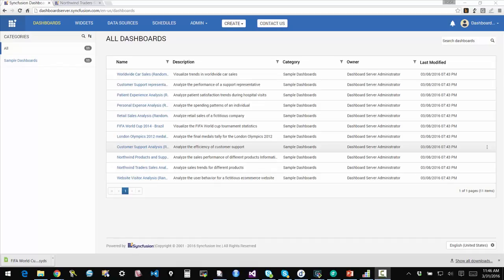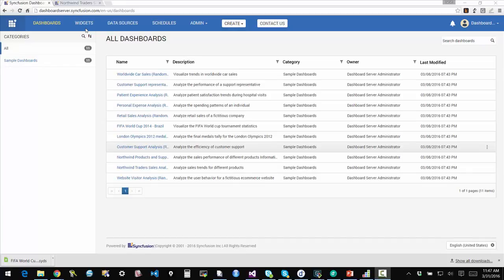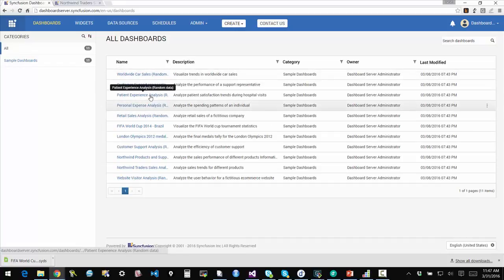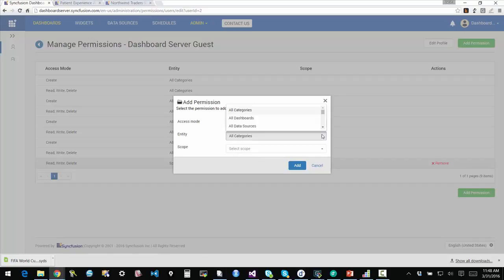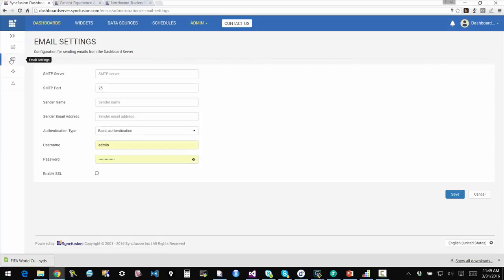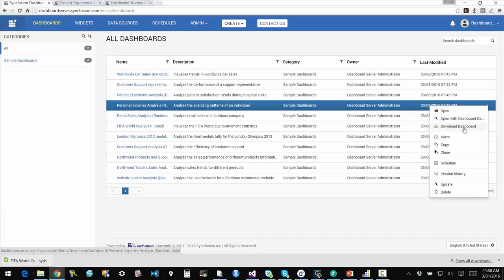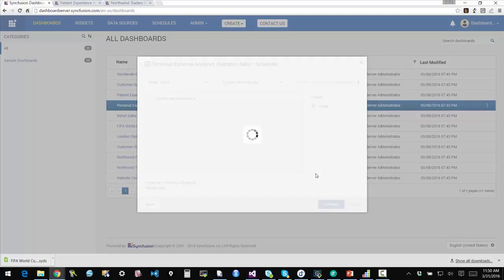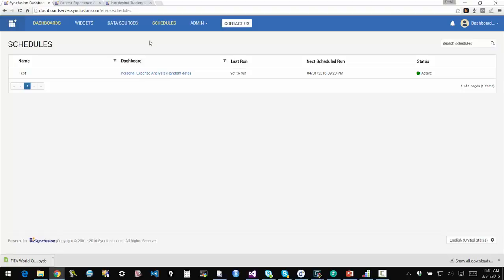Syncfusion Dashboard Platform – Dashboard server walk-through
The Syncfusion Dashboard Platform is an end-to-end solution for creating, managing, and sharing interactive business dashboards. It includes a powerful dashboard designer application for easily composing dashboards as well as a web interface for managing and sharing dashboards. This video walks through the features of the Dashboard Server. The server allows you to easily manage and securely share your dashboards.